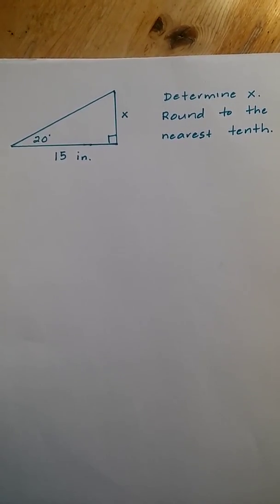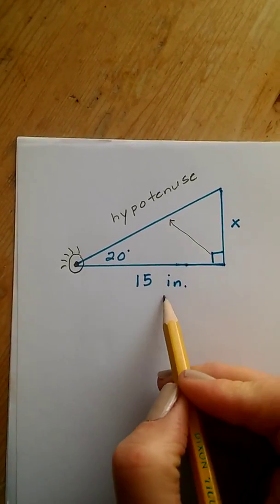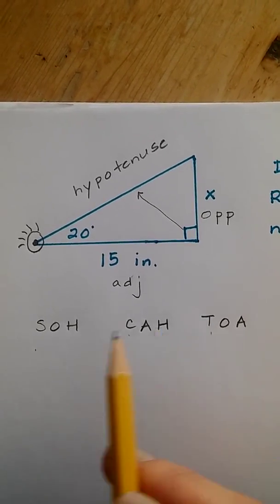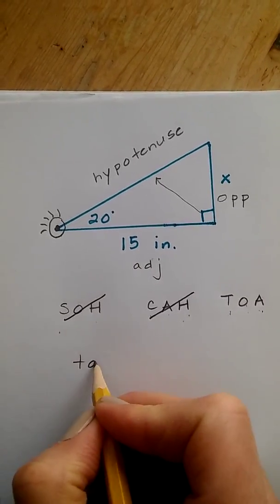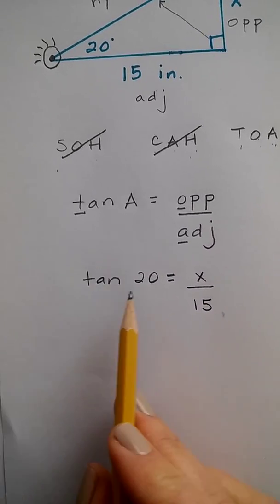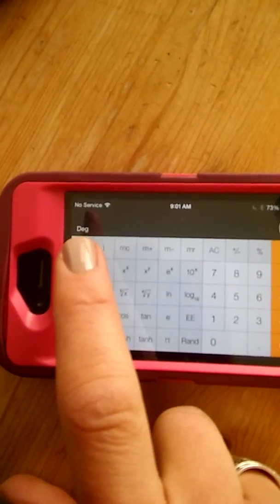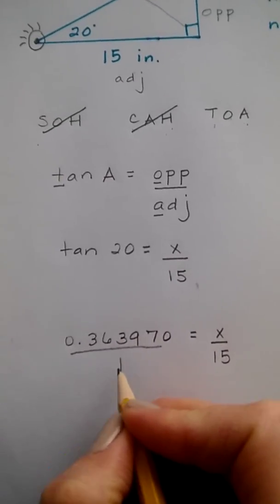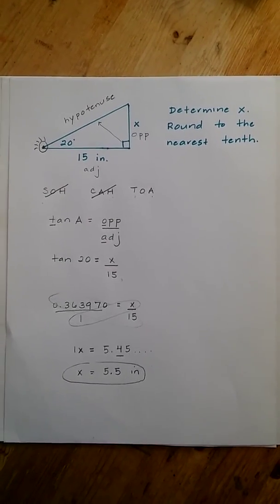Trig3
An example of how to use trig to determine a side of a right triangle